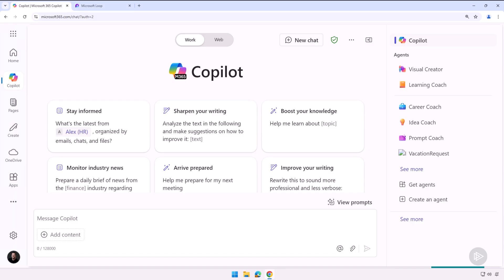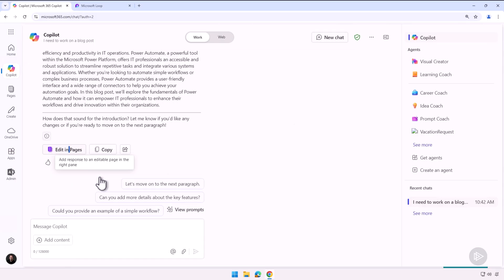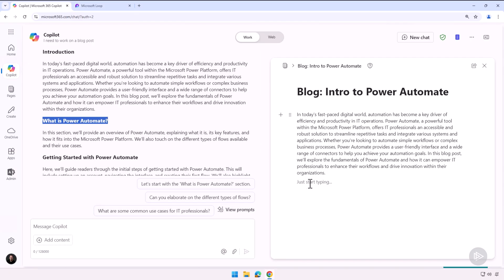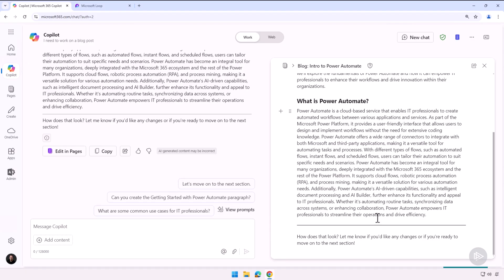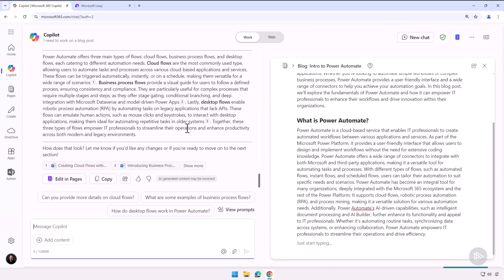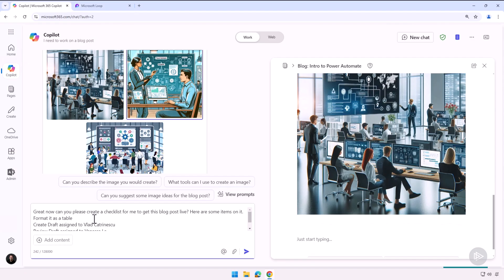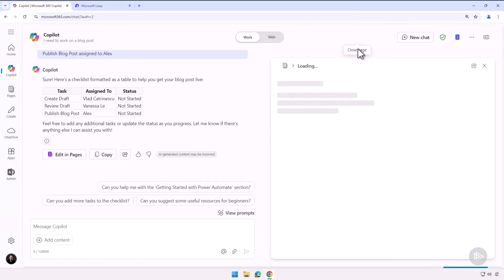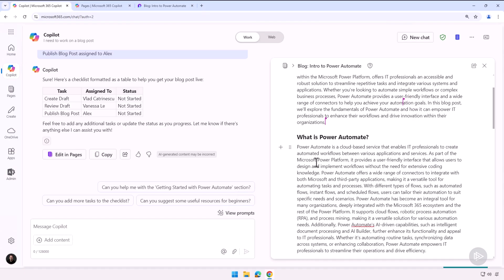Demo: Working with Copilot Pages in Microsoft 365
See how Microsoft 365 Copilot Pages transforms your workflow—whether you're drafting blog content, generating images, organizing tasks, or pulling in data from your OneDrive. In this demo, I walk through using Copilot Pages to collaborate with Microsoft 365 Copilot Chat, generate structured content one paragraph at a time, reuse work data, and even bring in visuals and checklists—without switching context.

👉 This is just a small clip from my Microsoft 365 Copilot content on Pluralsight! Watch how Pages gives you a permanent, organized space to manage your AI-generated content and edits: